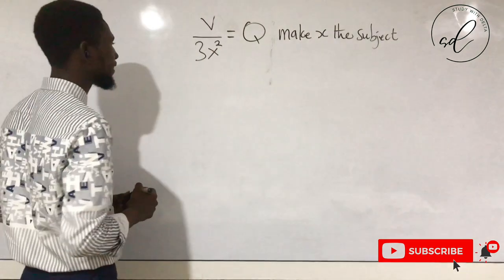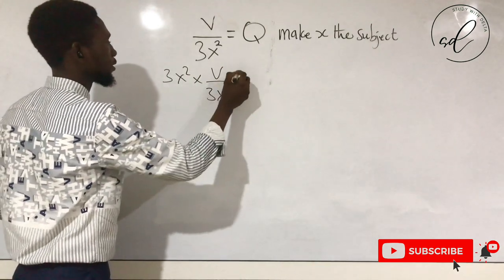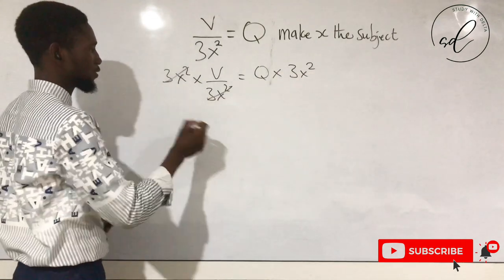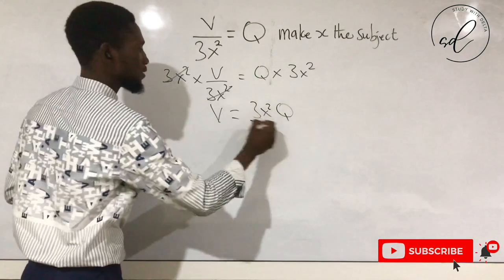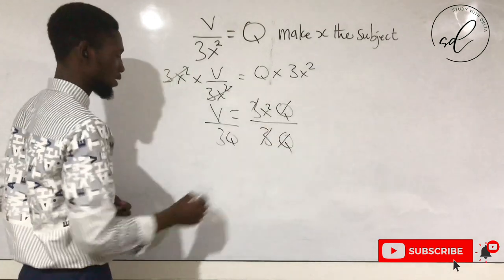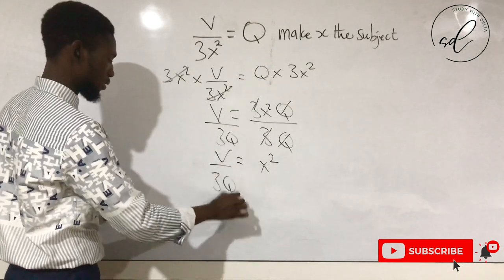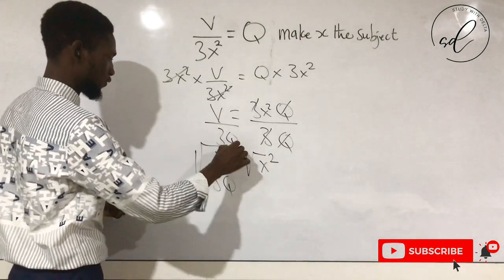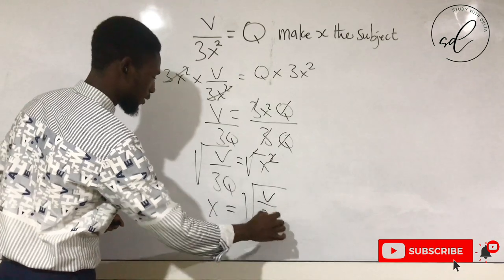Daily Maths questions (Change of subject)